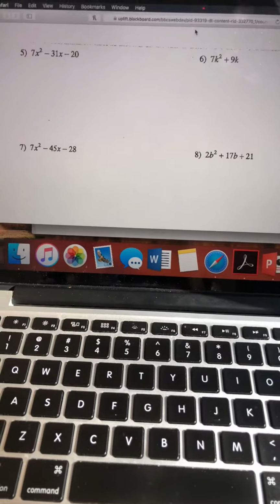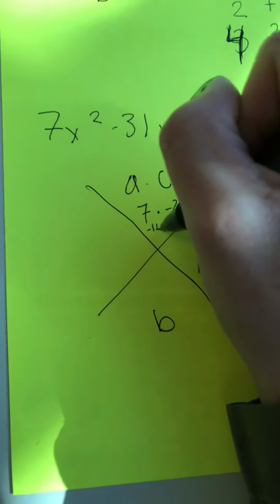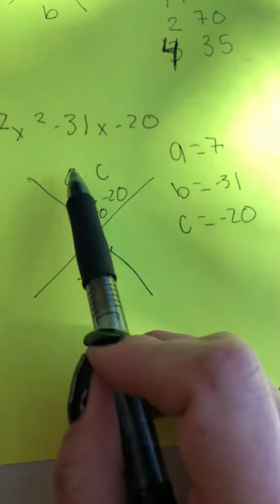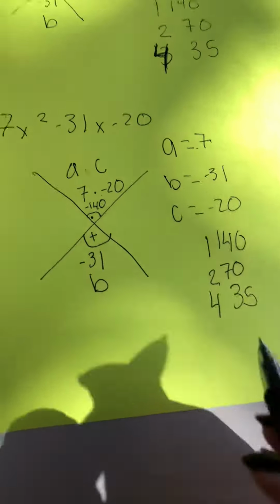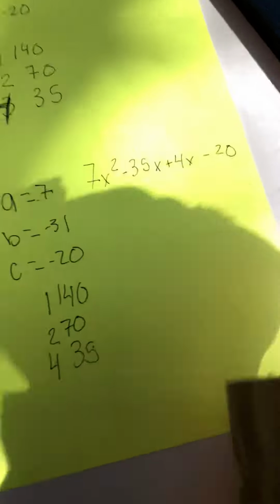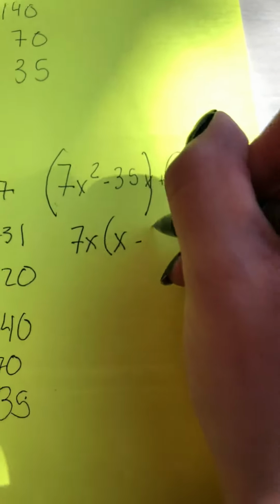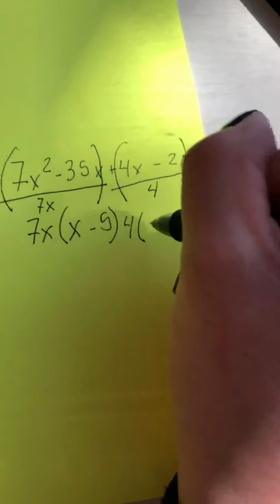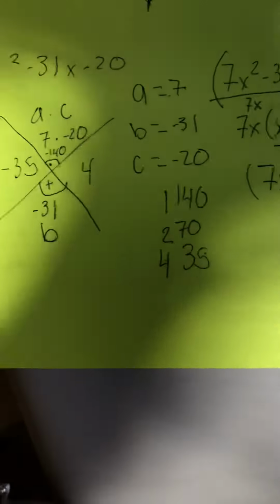*VIDEO 2 of 2 3/27 algebra factoring a greater than one